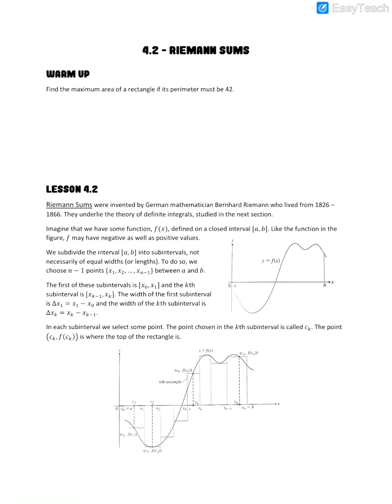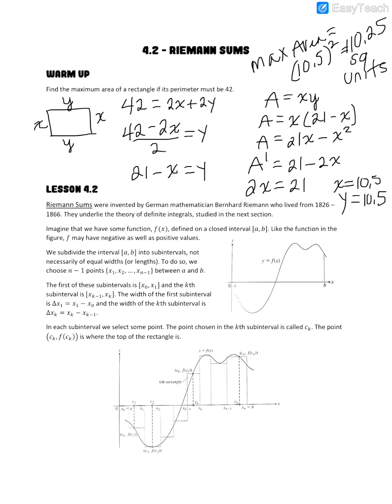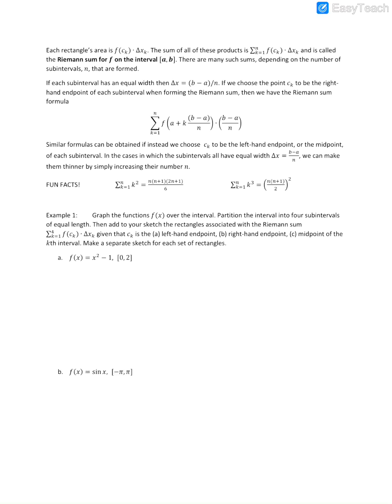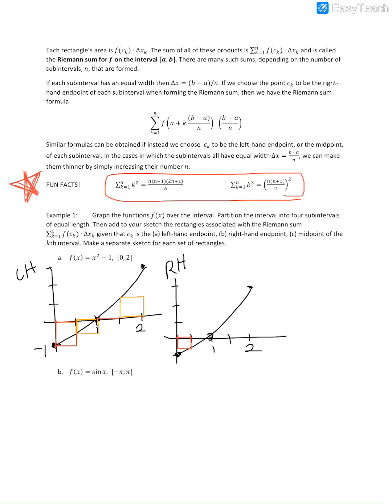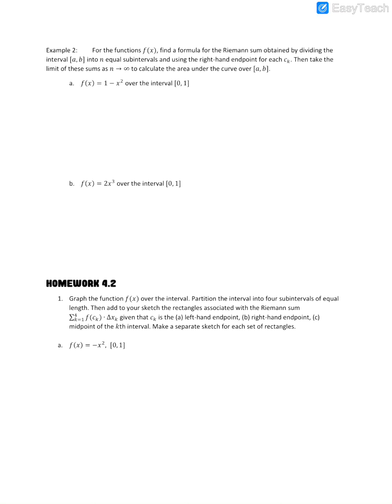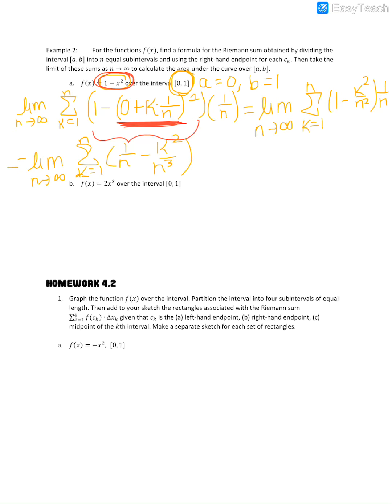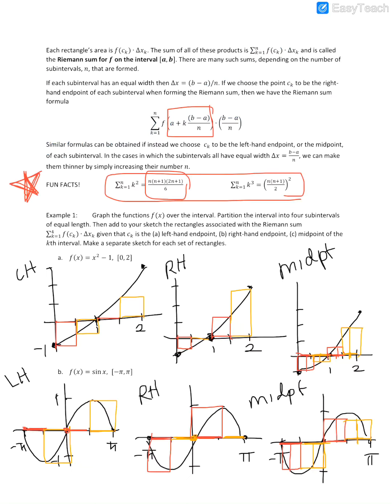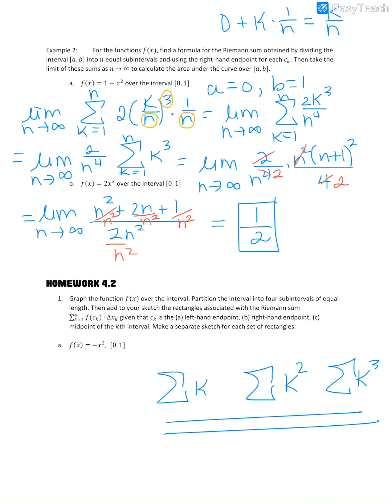4.2 notes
Riemann sums